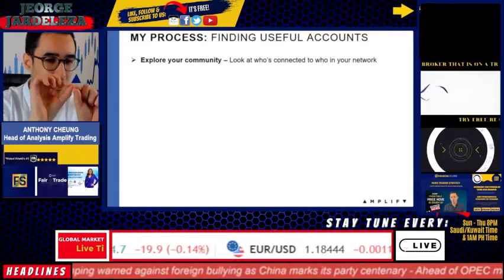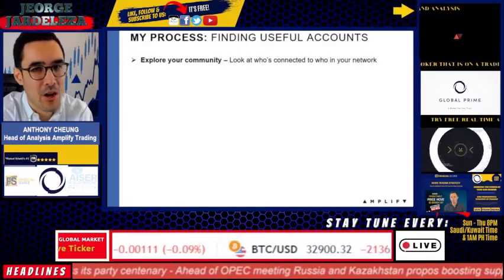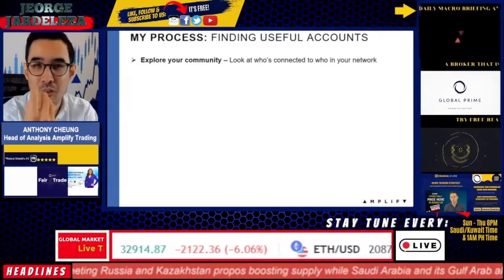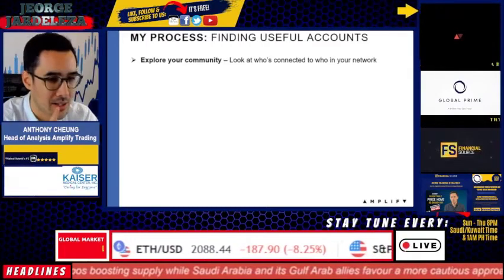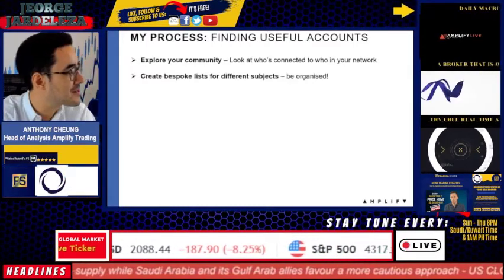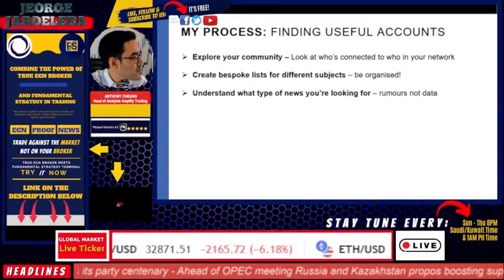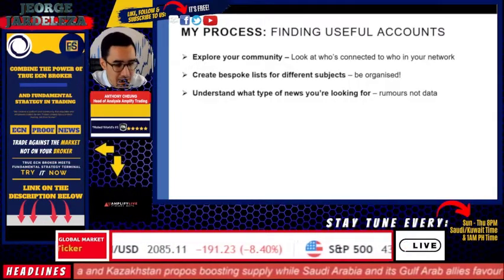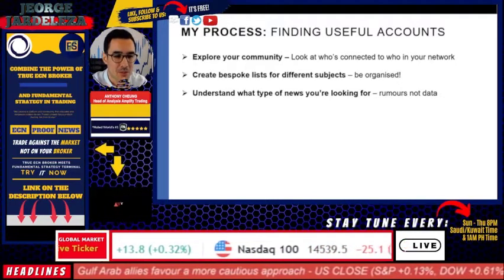CHECKLIST FOR DEVELOPING HIGHLY EFFECTIVE TRADING TOOL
Head of Market Analysis Anthony Cheung of Amplify Trading explains,
The checklist process for developing your list into a highly effective trading tool and how to find the best people to follow on twitter .

🔴 Tools I used on my videos and channel:
✅ Microphone& V8 soundcard complete set

   ❤️ Mutual Fund with Zero Percent Charges ►►

🚀 *FREE tools I used on my videos and channel:*

🔴CTTO of this Nasheed, “The most popular Vocal tune ।।

Trading in the financial market is high risk. Losses can exceed your initial investment. You should only trade with money you can afford to lose.

Do not consider this information as a trade call or trading advice. Trade at your own risk.

This will help me to create more FREE content for our kababayan.